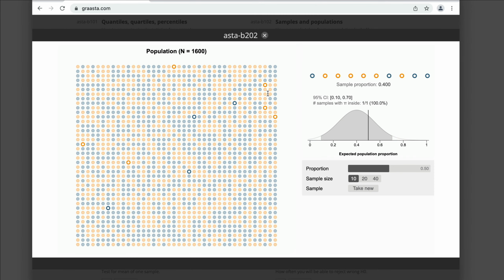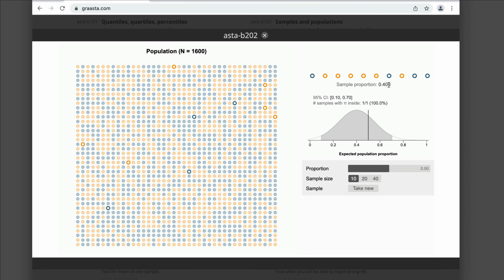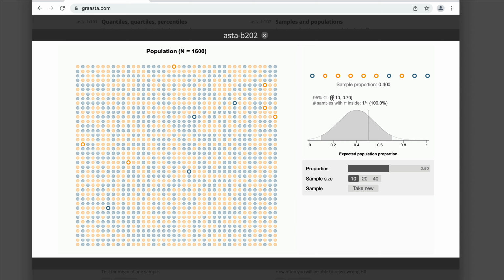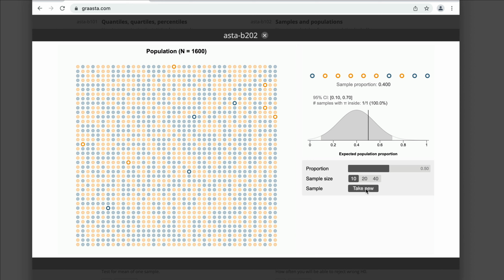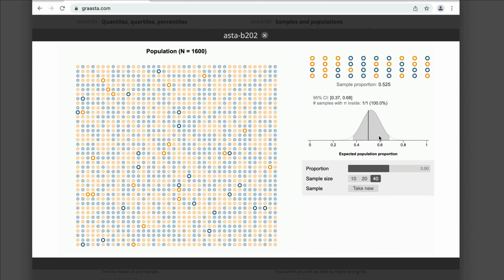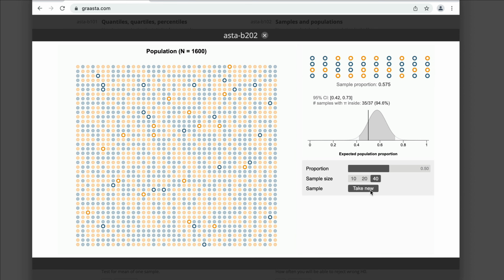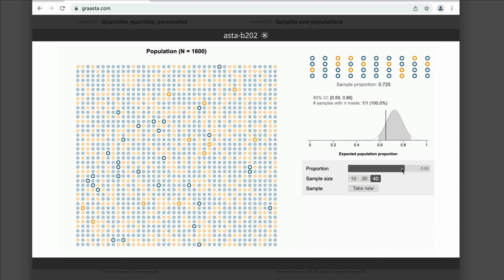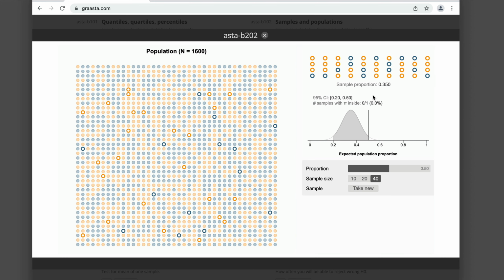B41e - Graasta app - b202